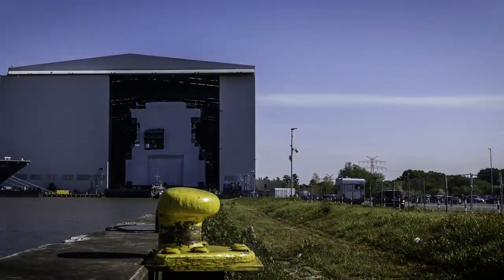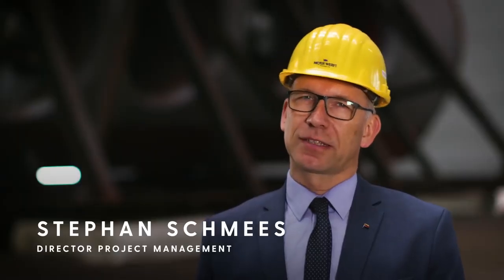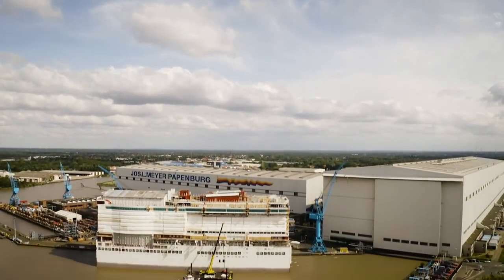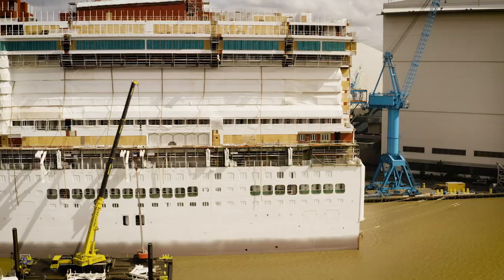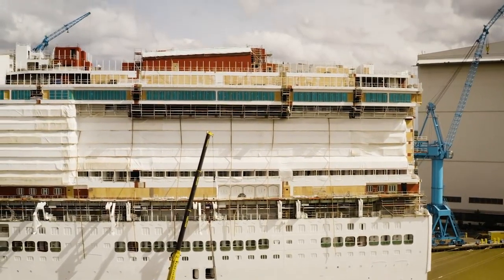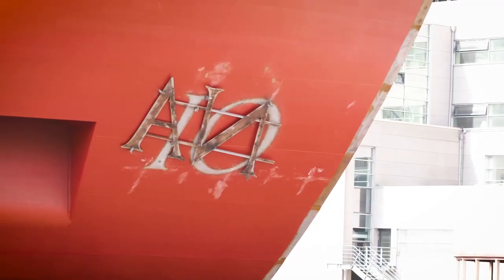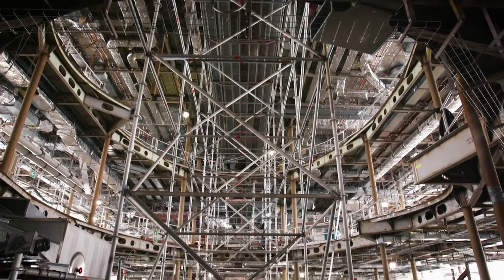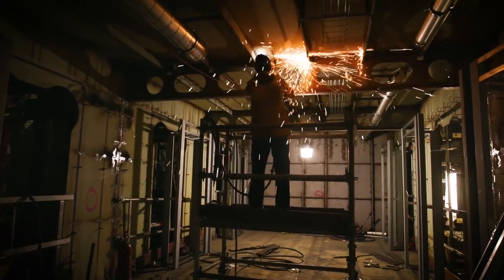Iona's Build So Far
Key stages of construction are underway with her keel laying, coin weld and 'mega block' float out now complete.

Follow along as we see Iona come to life in the Mayer Werft shipyard in Papenburg.